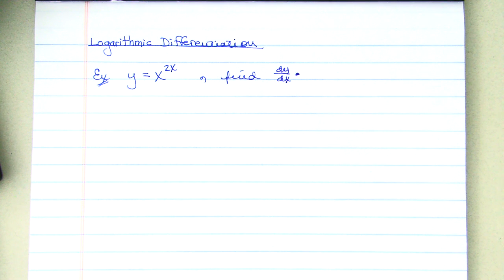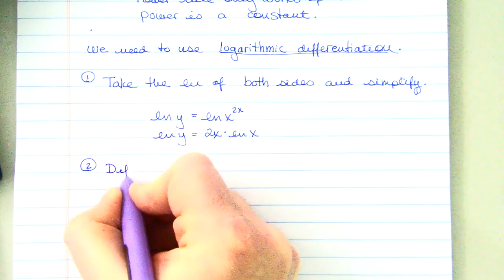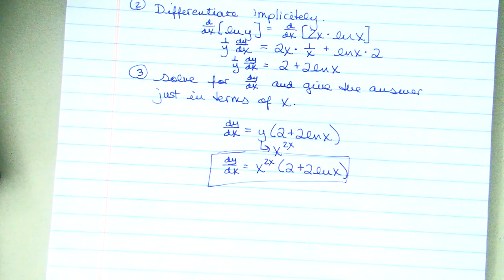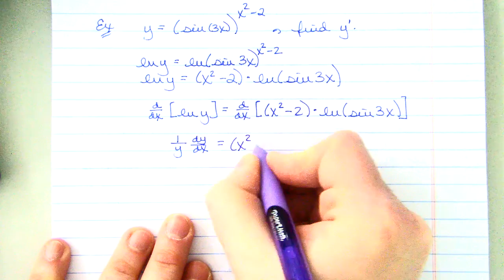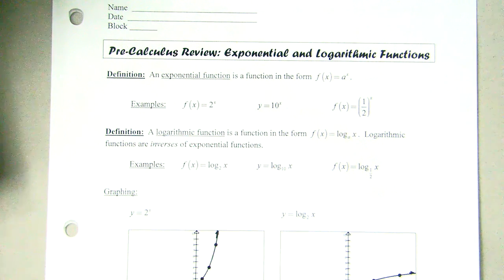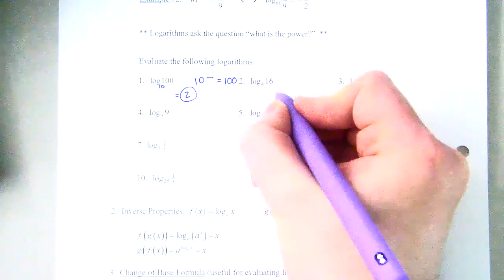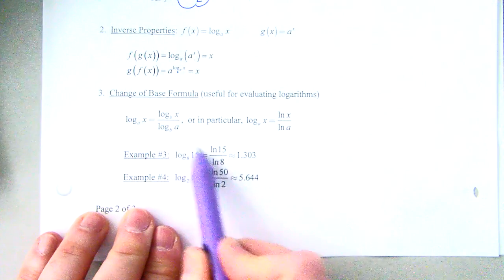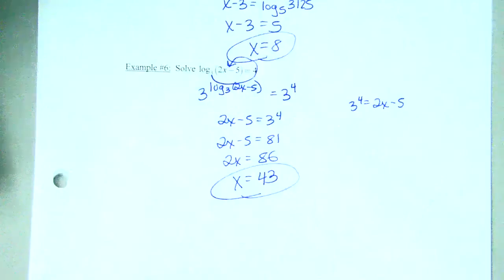AP Calculus - Section 5.5, Part 1 (Logarithmic Differentiation)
AP Calculus
Section 5.5, Part 1 (Logarithmic Differentiation)